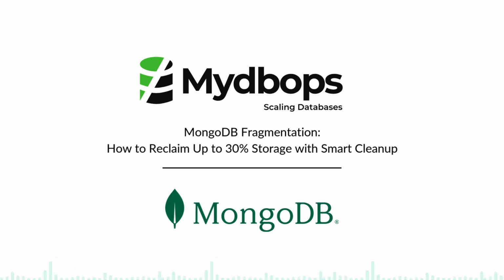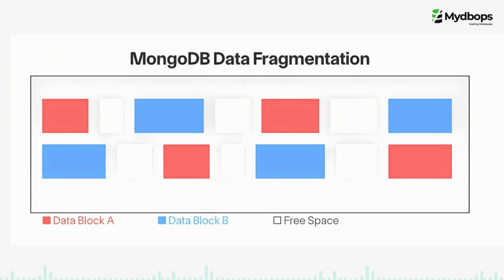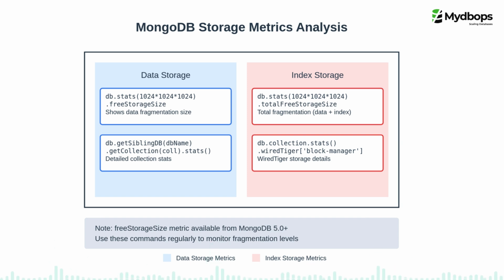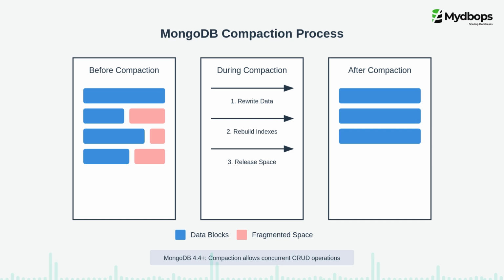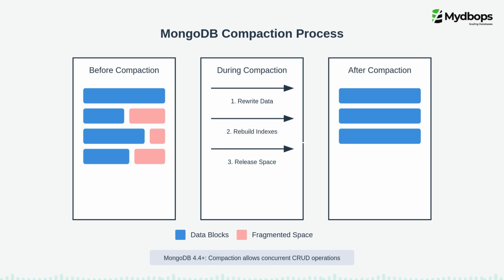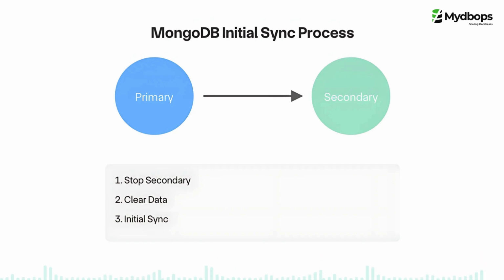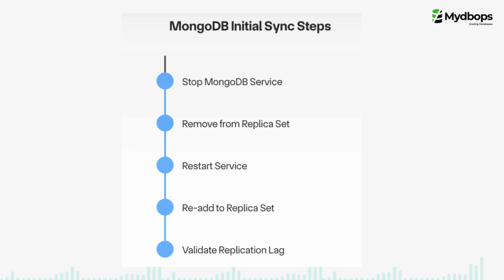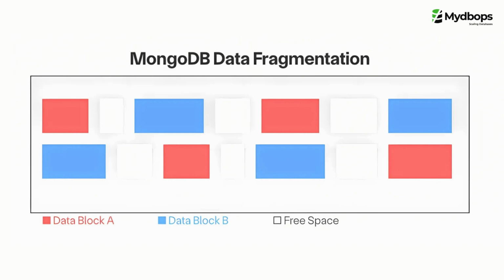Boost MongoDB Storage & Performance by 30% - Data Fragmentation Explained | Mydbops Podcast Ep 12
In this episode, we explore a crucial topic for MongoDB users—data fragmentation. As your database evolves, data can become scattered across the storage system, slowing down query performance and increasing disk usage. Learn how to identify and manage fragmentation in MongoDB, and discover the best strategies to keep your database efficient.

We cover:
🔍 How to spot data fragmentation using MongoDB commands
⚙️ The compaction process and its impact on performance
💡 How to use the initial sync method for better results
🔒 Key considerations to minimize downtime during maintenance

If you want to optimize your MongoDB environment and keep your queries fast, this episode is a must-listen!

Tune in to understand why fragmentation matters and how to handle it effectively.